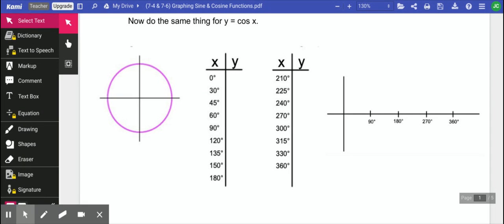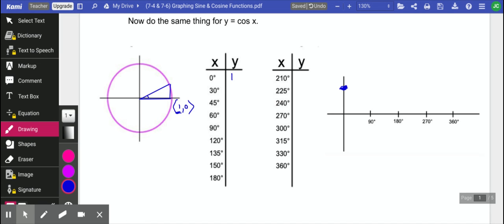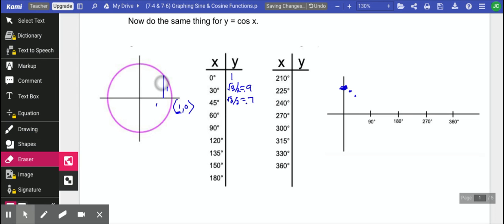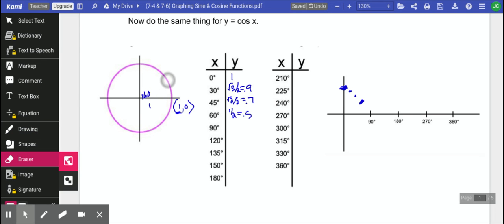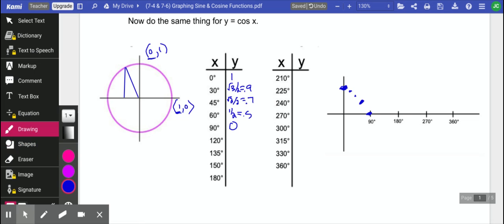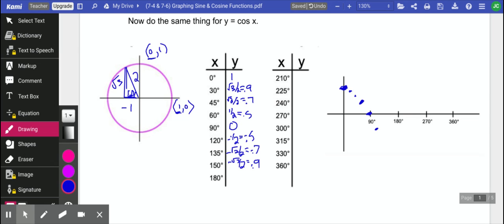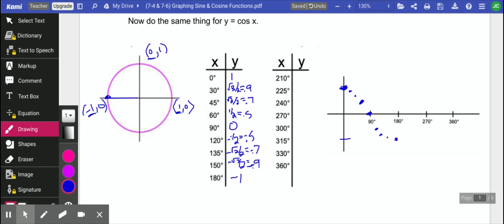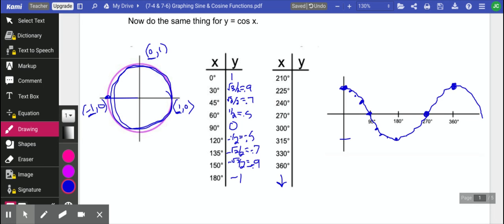PrB Algebra 2 - Graph Sine & Cosine Clip #2